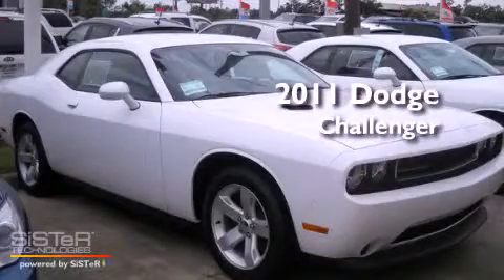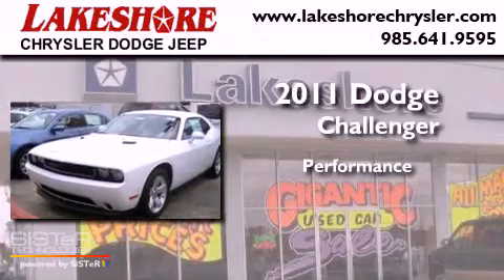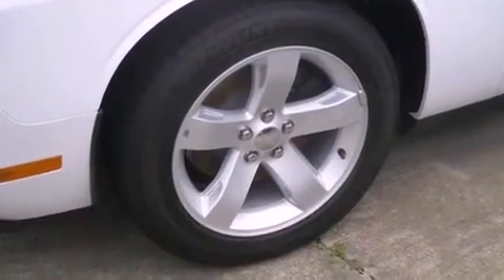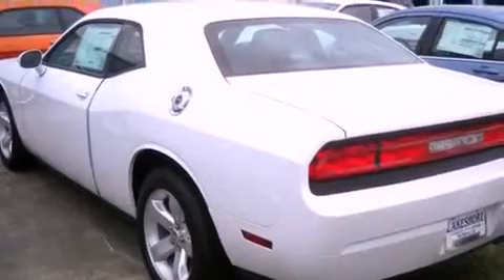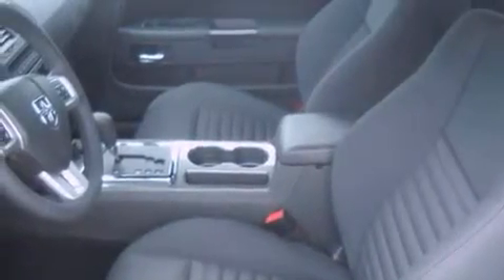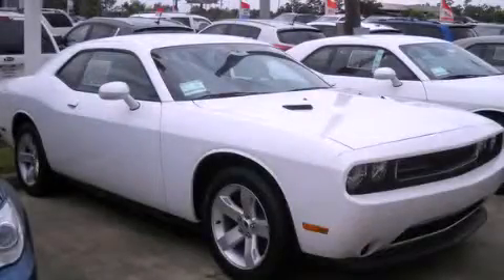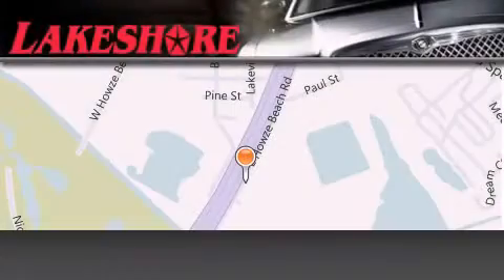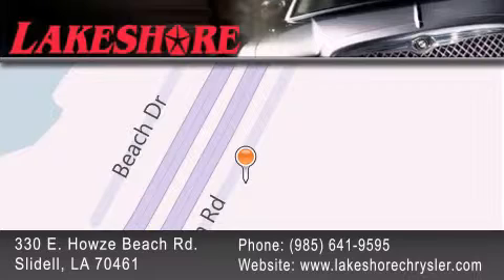2011 Dodge Challenger Slidell LA 70461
Year : 2011

 Make : Dodge

 Model : Challenger

 Engine : 3.6L

 Trans . : Automatic

 Exterior : White

 Miles : 5

 Interior : Charcoal

 Stock : 36681

 330 E. Howze Beach Road

 2011 Dodge Challenger Slidell LA